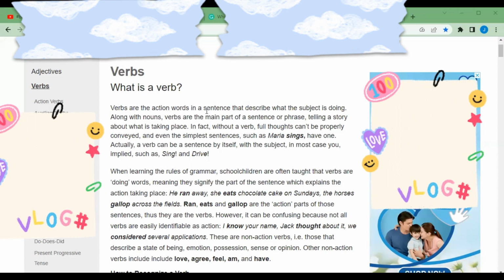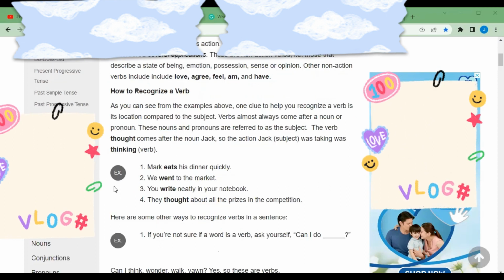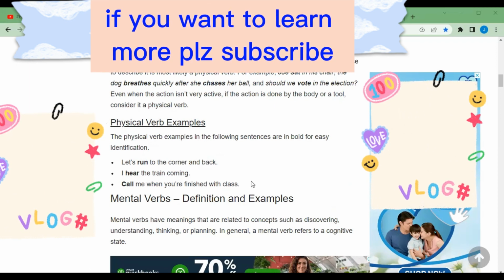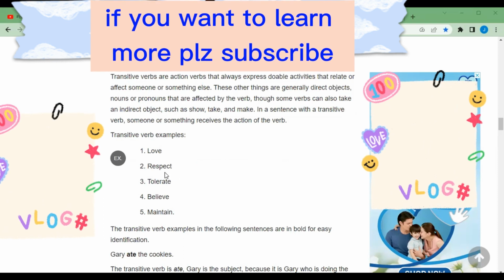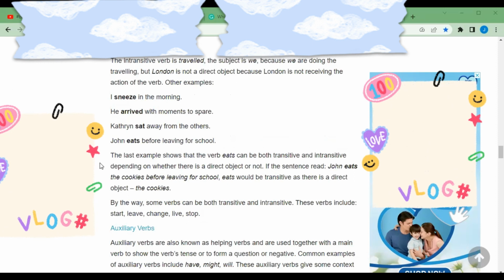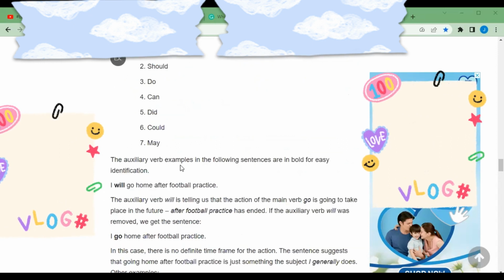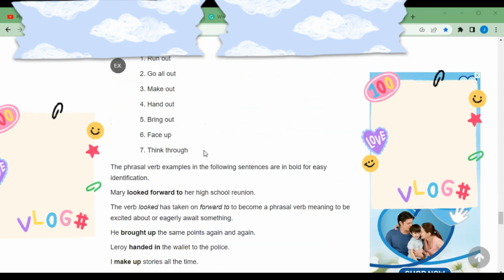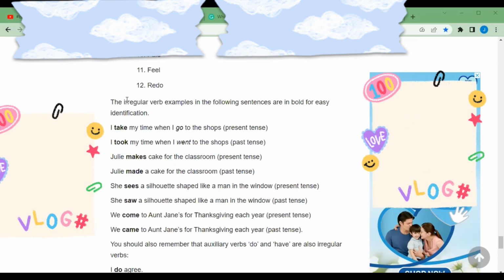Verbs | Types of Verbs